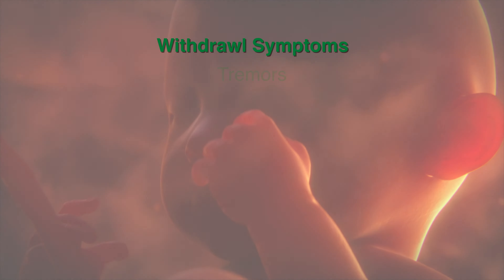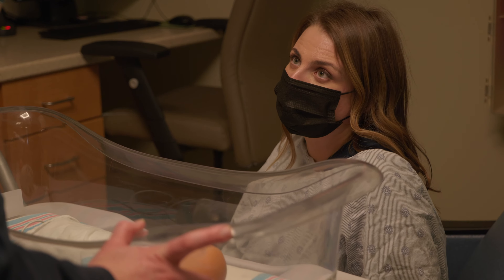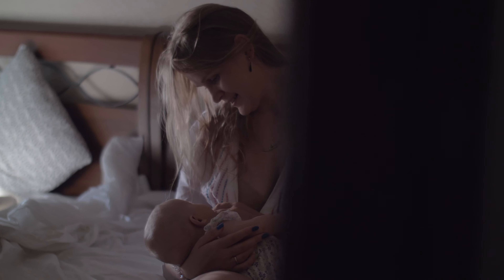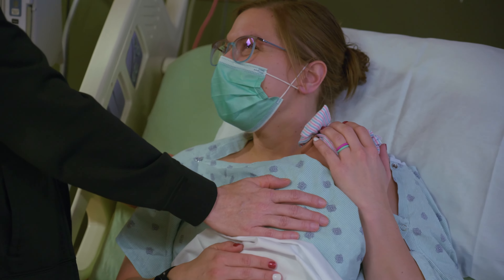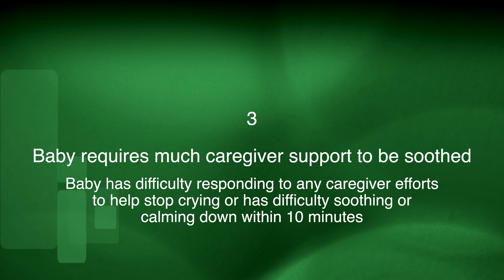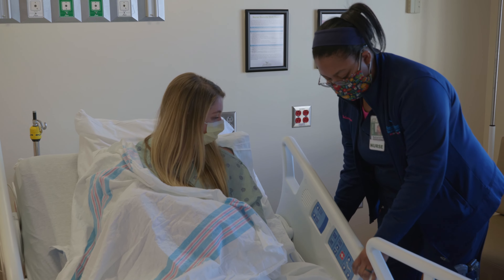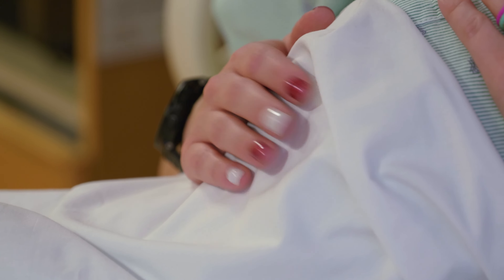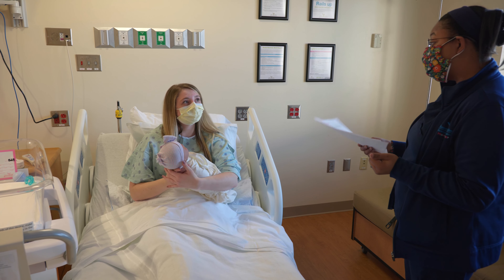Neonatal Opioid Withdrawal Syndrome (NOWS)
During pregnancy, medications the mother takes can cross the placenta and enter the baby’s bloodstream. When the baby is born, he or she is no longer exposed to the medication, but may still be dependent on the drug. This can lead to a group of problems known as Neonatal Opioid Withdrawal Syndrome (NOWS).